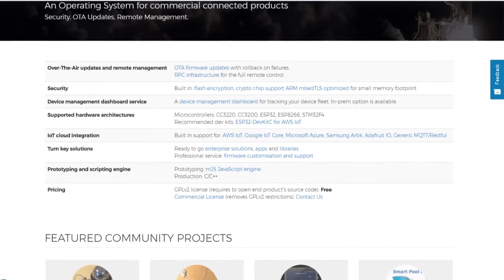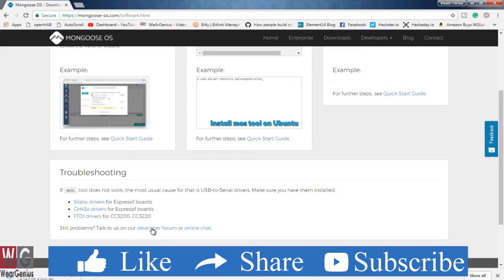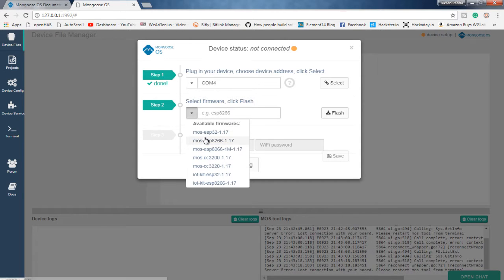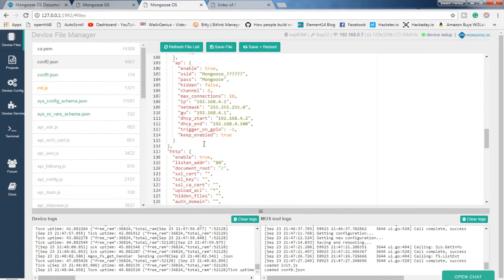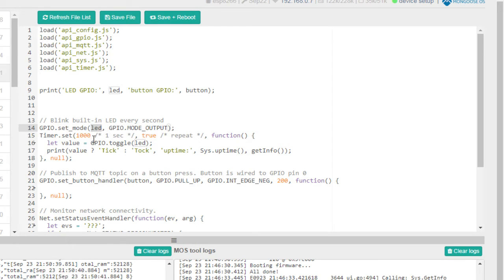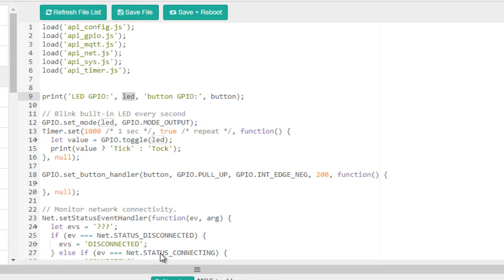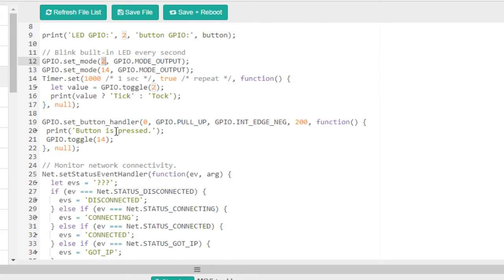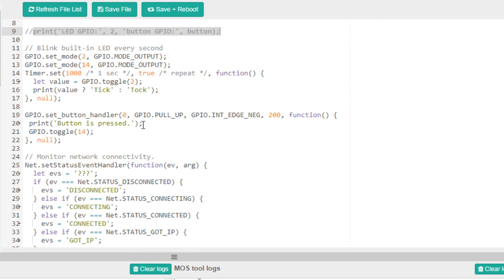Getting started with Mongoose OS on ESP8266 | Mongoose #1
This video is around ESP8266 module and how to flash mongoose OS to it.It also demonstrates some basic GPIO programming using javascript.Mongoose OS claims as an Operating System for commercial connected products with features like Security, OTA Updates, Remote Management. As Arduino framework is not reliable to run in production environment its a good alternative with  Arduino compatibility layer that allows using existing Arduino drivers for prototyping. It is both C/C++ ready for production and  JavaScript is for fast prototyping on the target hardware. The JS API calls C API. It also features cloud services integration to your projects like AWS, GOOGLE IOT CORE and much more with just a few lines of codes. There are also a lot of features being provided by mongoose OS other than these. You can go through that for which I have dropped a link down below in the description. Coming onto hardware supported, it supports ESP8266, ESP32, CC3200, CC3220 by Texas Instruments, with partial support for  nRF52 by Nordic, STM32 by STMicro.

Thanks
Team WG